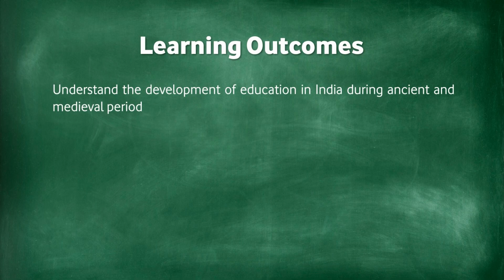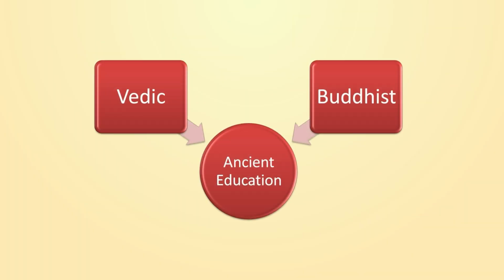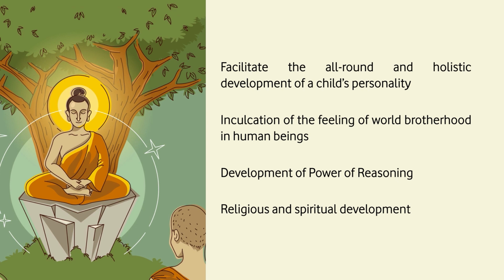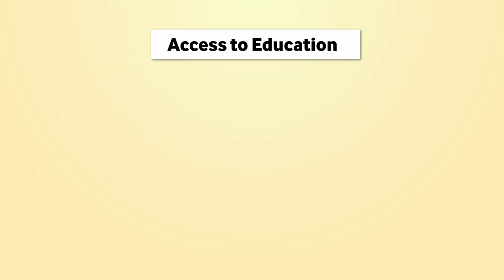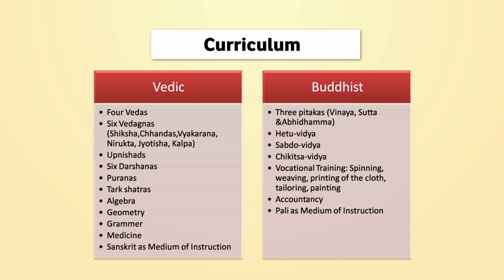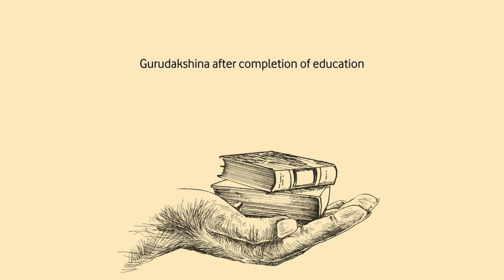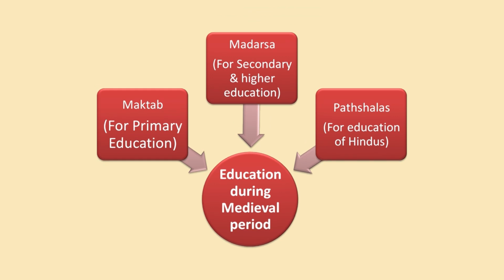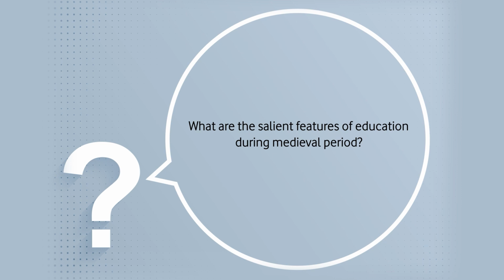Ancient and Medieval Education Systems in India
Course Name: BES-122: Contemporary India and Education
Name of Presenter: Dr Vijayan K